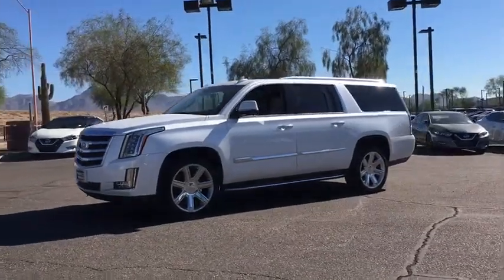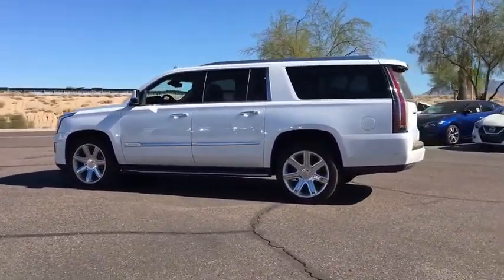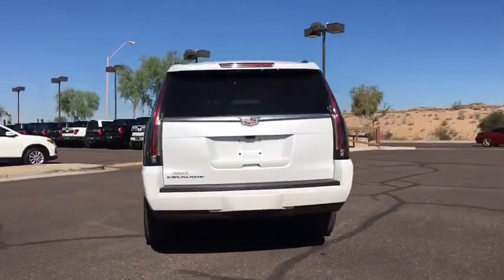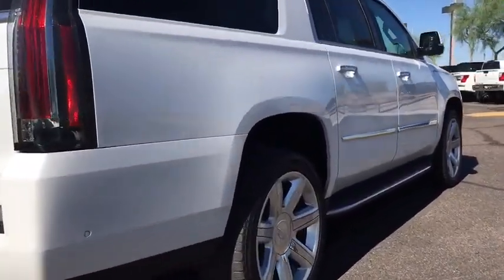2017 Cadillac Escalade ESV Phoenix, Scottsdale, Peoria, Tempe, Gilbert, AZ PN17678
Used 2017 Cadillac Escalade ESV
Pinnacle Nissan: Servicing Scottsdale, Arizona near Phoenix, Peoria, Tempe, and Gilbert, AZ.
2017 Cadillac Escalade ESV Luxury - Stock#: PN17678 - VIN#: 1GYS4HKJ9HR129423

Pinnacle Nissan
7601 E Frank Lloyd Wright Blvd

#1 Nissan Certified Store in Western Region! Recent Arrival! CARFAX One-Owner. Clean CARFAX. 4WD. Crystal White Tricoat 2017 Cadillac Escalade ESV Luxury Vortec 6.2L V8 SIDI 4WD , Excellent selection of New and Used vehicles, Financing Options, Serving Scottsdale, Phoenix, Peoria, Mesa, Gilbert, Chandler, Tempe, Surprise.